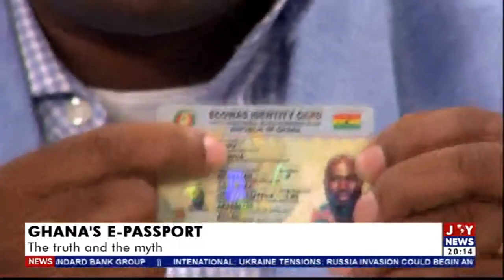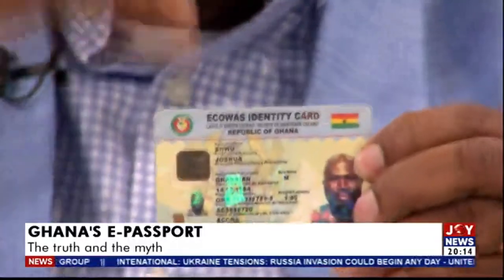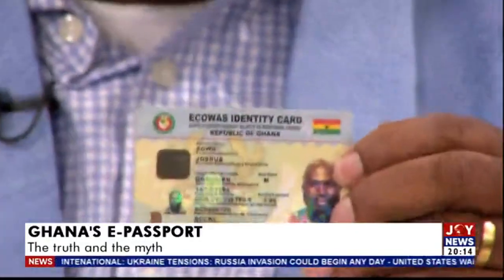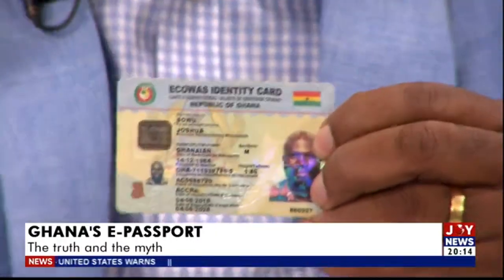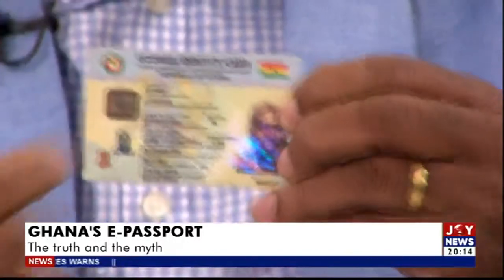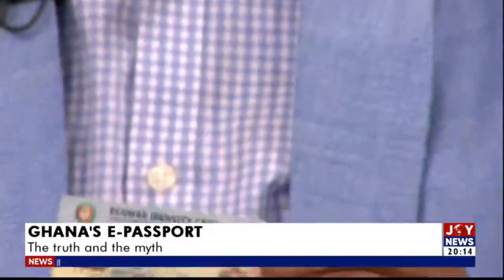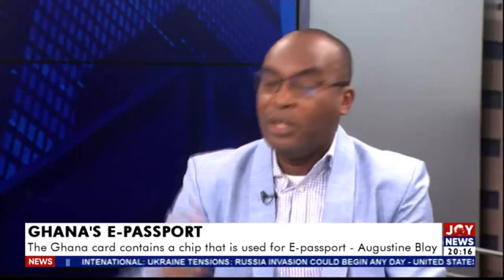GhanaCard has met E-Passport standards – Augustine Blay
Executive Secretary of the Vice President, Augustine Yaw Blay has reiterated that the National Identification Card (GhanaCard) has met all the requirements of an electronic passport.
According to him, this move places Ghana at a vantage point in ongoing plans towards the worldwide implementation of E-visas.